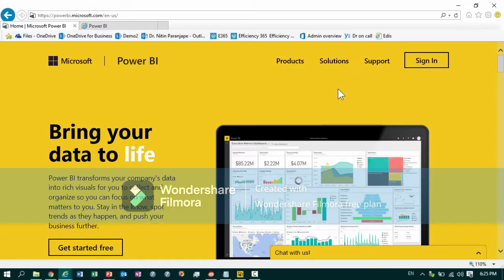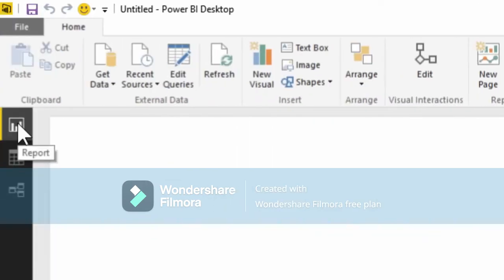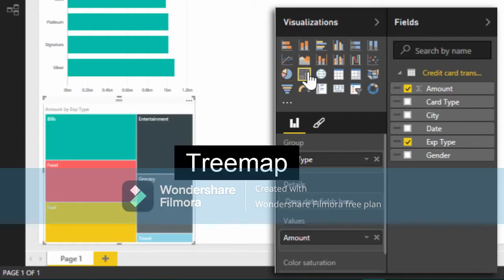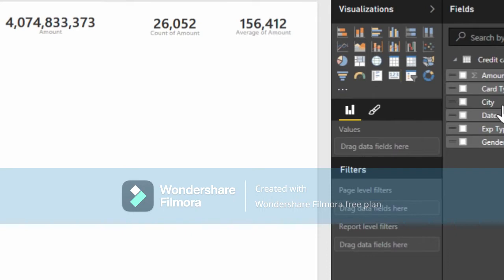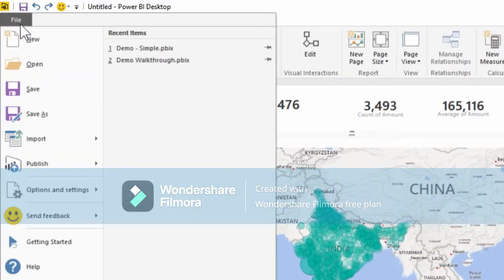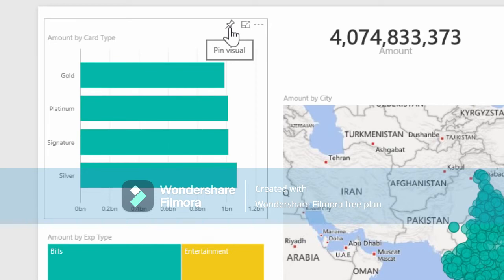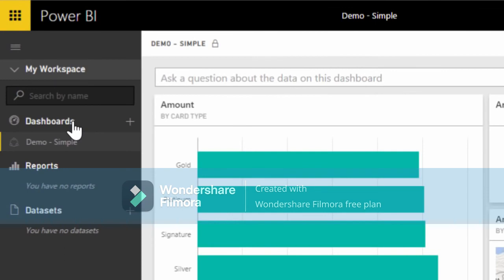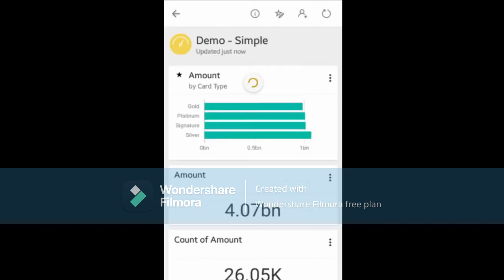Power bi tutuorial for beginners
Power bi for initial stage
Power bi kaisey sikhain
Power bi dashboards
Power bi from begining